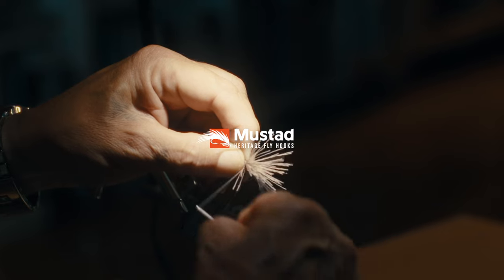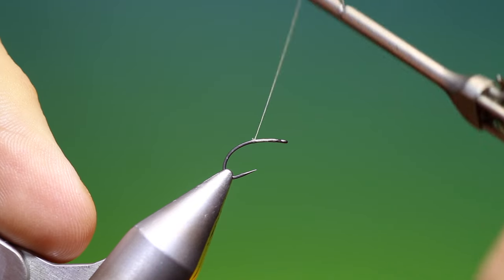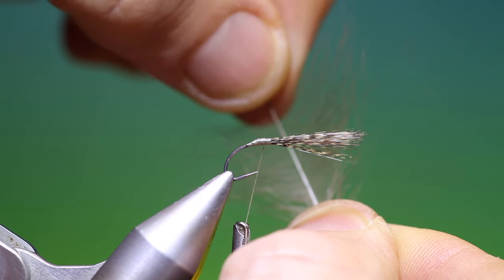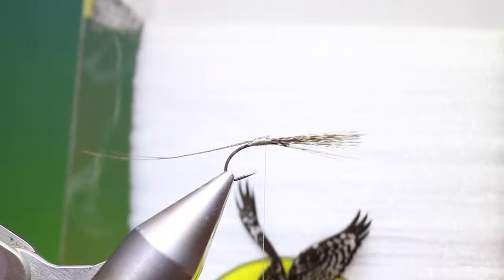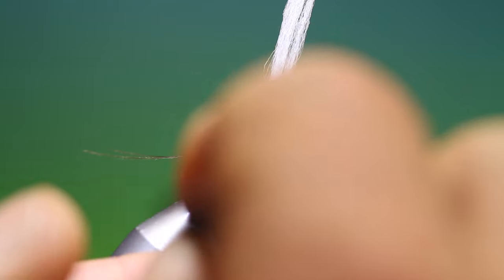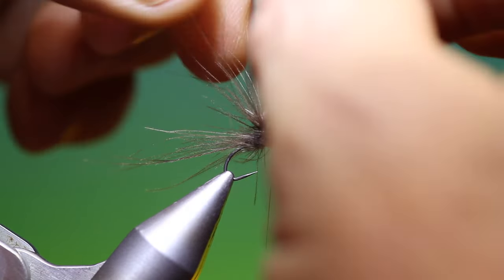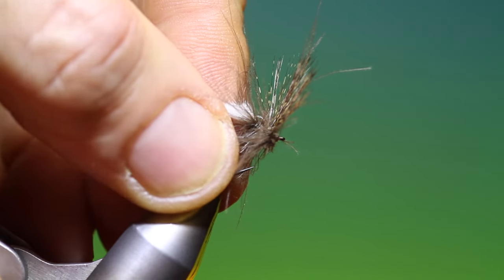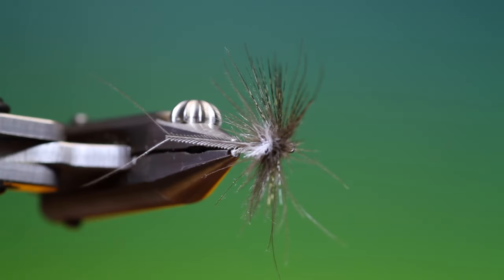Fly Tying the Emaciated Mayfly with Barry Ord Clarke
A relatively new pattern that I have only fished with this season, that has proven extremely effective, especially in the smaller sizes. Consisting of a CDC detached body and a comparadun wing of CDL and CDC, this extremely simple pattern is a very quick tie.  The straightforward construction results in a very realistic footprint and perfect presentation every cast.

Hook:   Mustad Heritage C49 # 14
Tying thread:   Sheer 14/0 Grey
Wing:   Coq De Leon
Detached body:   Natural CDC
Post:   Para Post white
Hackle:   Natural CDC